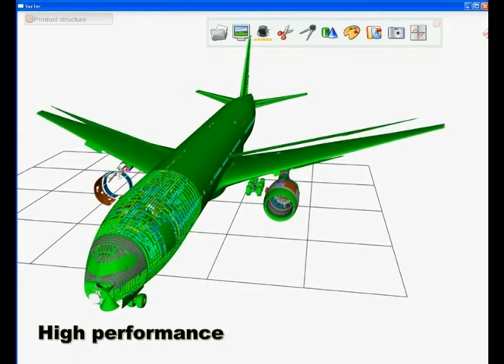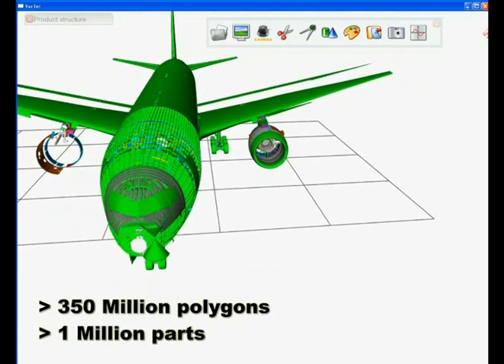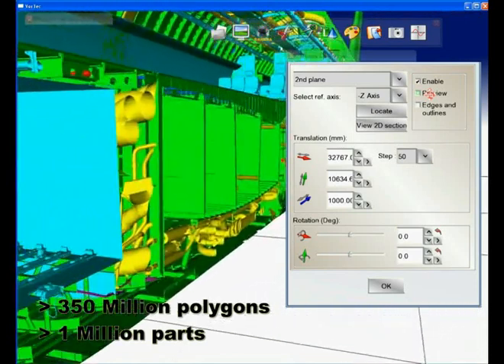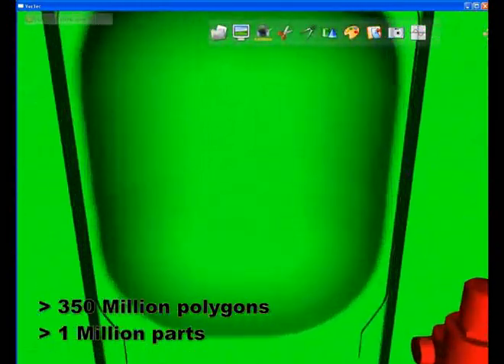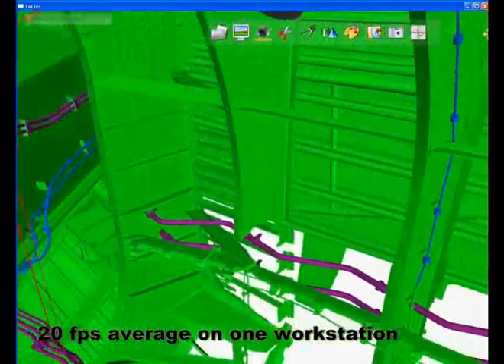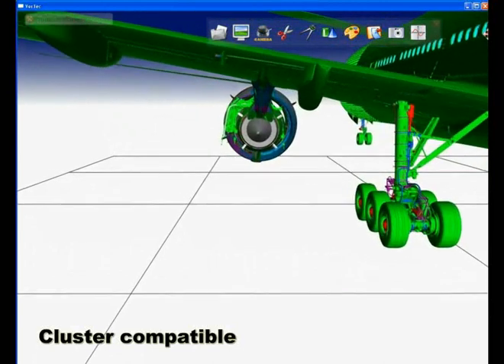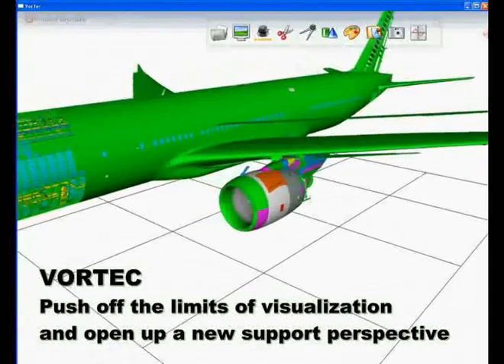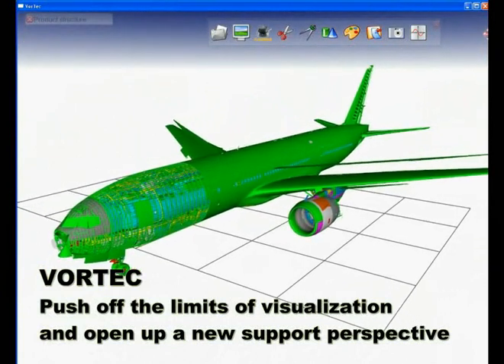VorTec & FireGL visualize huge models in real time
Demo from SIGGRAPH 2008 showing showing interactive (20+fps) visualization of Boeing 777 aircraft CAD model with 350 million polygons and 1 million parts using VorTec running on a FireGL accelerator.